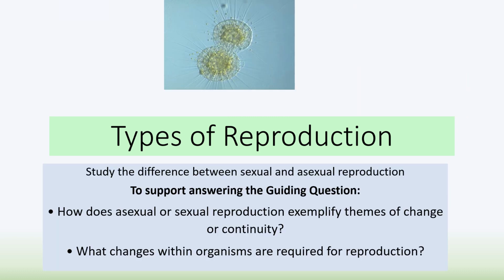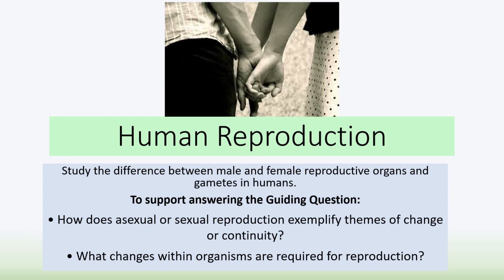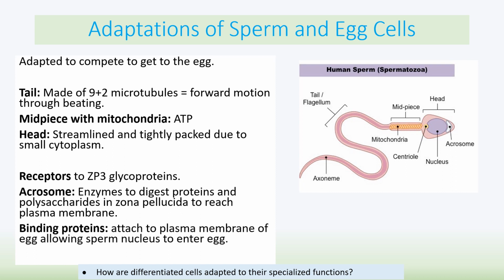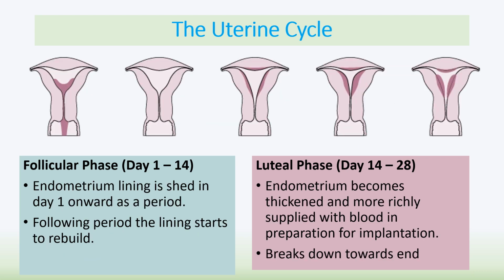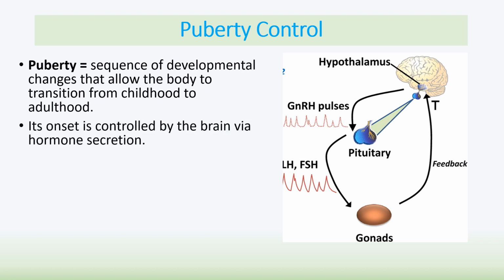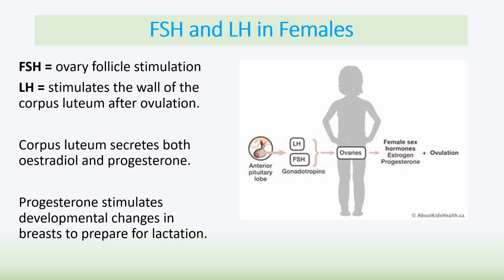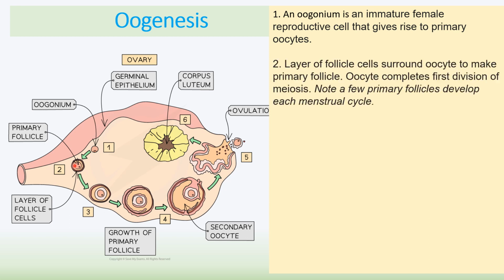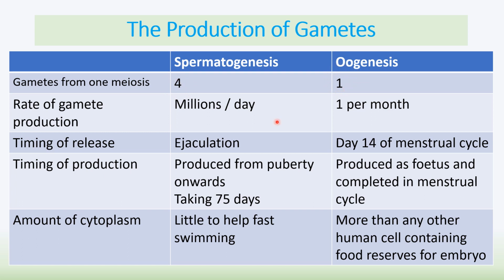Mr Phillips IB Biology 21 Human Reproduction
Revision video on human reproduction for the new IB Specification of 2023